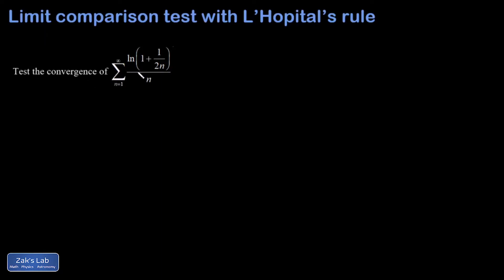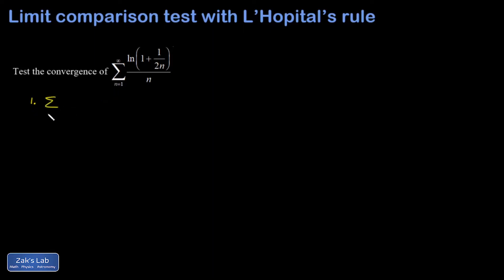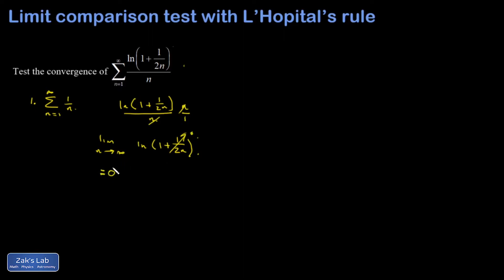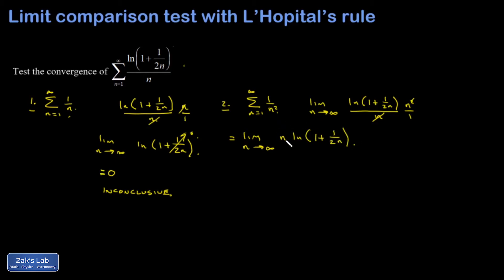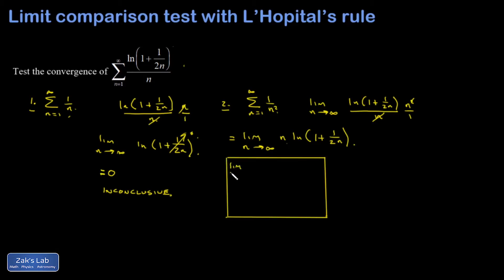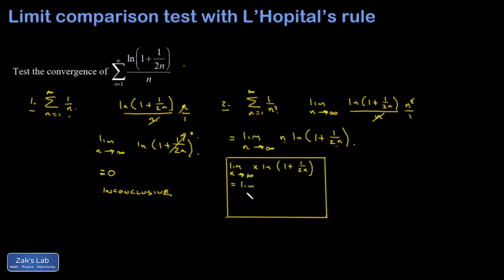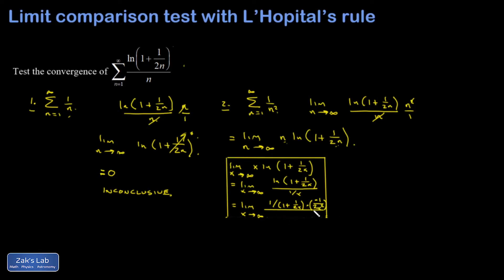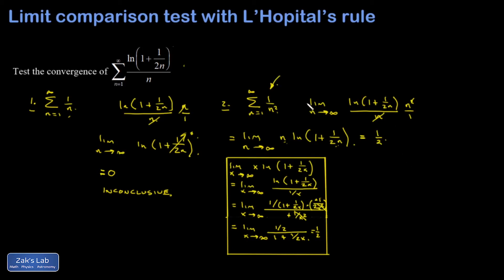Limit comparison test with L'Hopital's rule ln(1+1/2n)/n.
We perform a limit comparison test on ln(1+1/2n)/n.  First, we try comparing to the harmonic series 1/n, but the test is inconclusive.  Then we decide to compare to a more aggressively converging series 1/n^2.  When we check this limit comparison, we end up with a zero*infinity indeterminate form, and we have to re-express as a fraction, then apply L'Hopital's rule to get the limit.  We eventually end up with a finite limit, and we conclude the series converges by limit comparison to a convergent p-series.